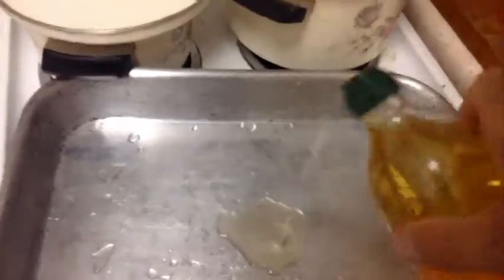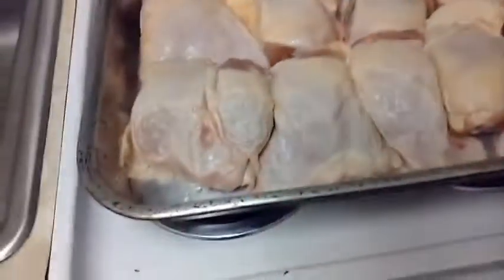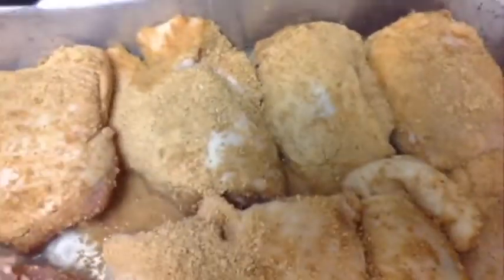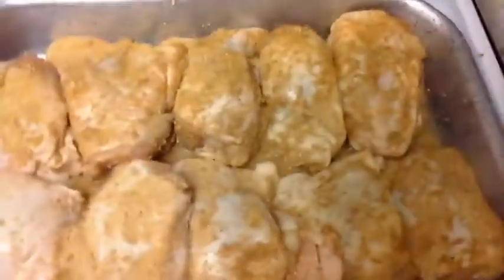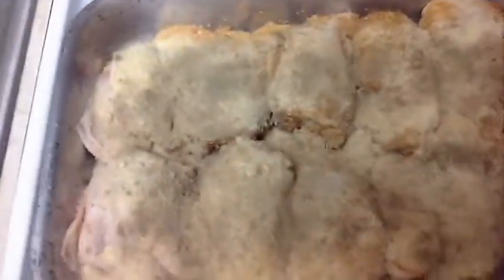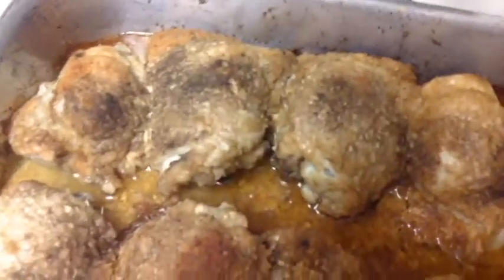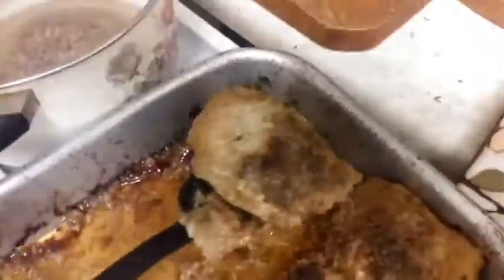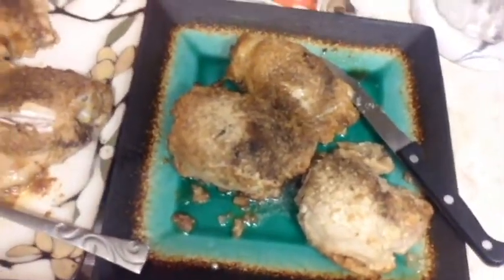[ARCHIVE] The youTube Asshole Cooking Show Episode 36 Garlic Parmesan Chicken Thighs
Cat litter chicken.